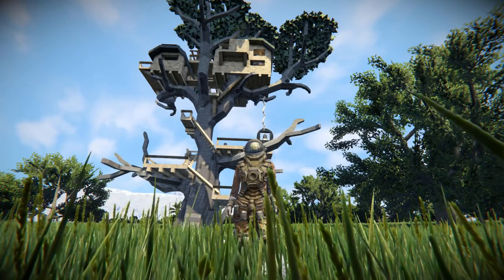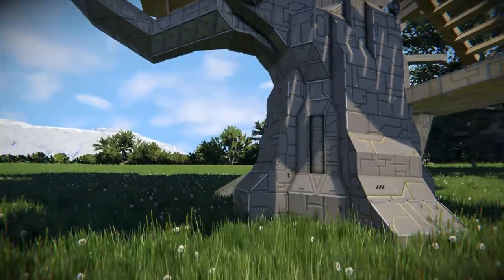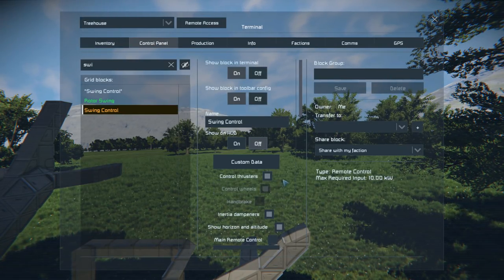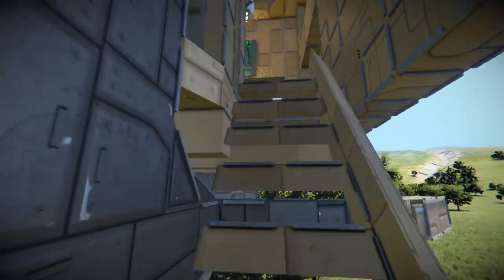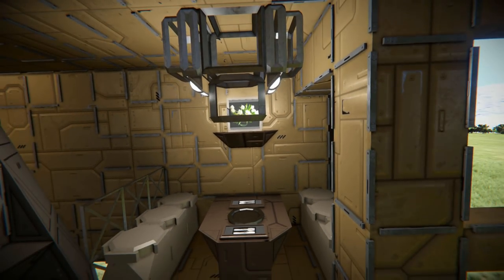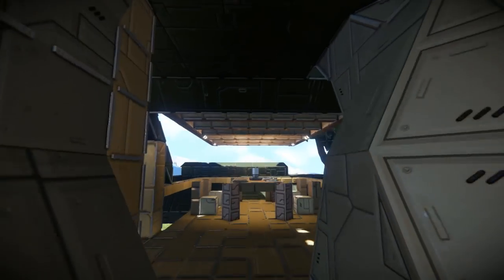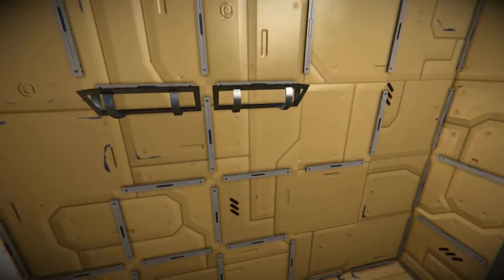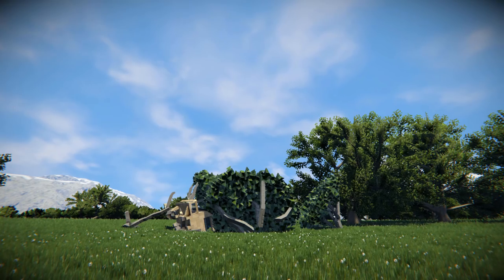The Treehouse - Space Engineers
This is the treehouse base for Space Engineers, I go over its features as a simple base tour and how to use the rope swing! Great for Survival mode!

"Features:
- Small Grid Tree
- Multi-level Structure with Ladder Ramps
- Living Room, Kitchen, Breakfast Nook, Bedroom, Dining Area, Bathroom, Bookshelf, Outer Decks
- Tire Swing
- Retractable Solar Panels
- Large Grid Production Blocks Underground (Reactor, Batteries, Refinery, Assembler, Large Cargo)"